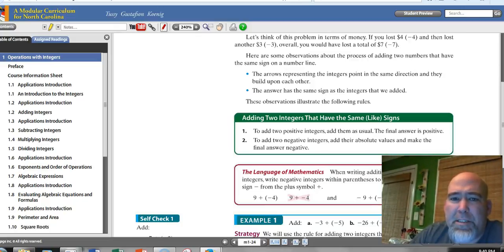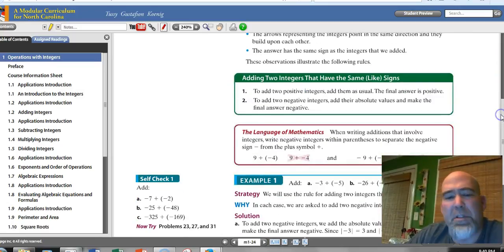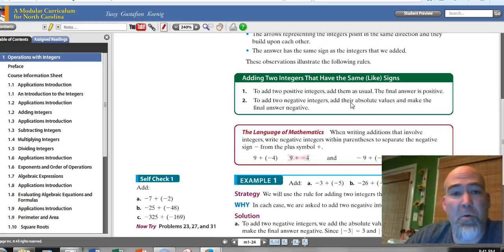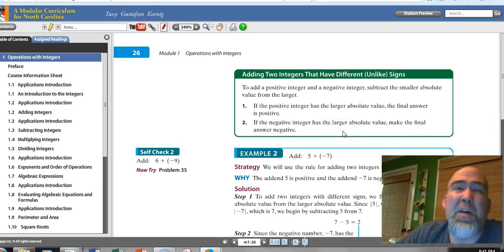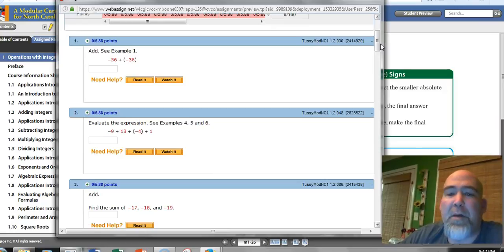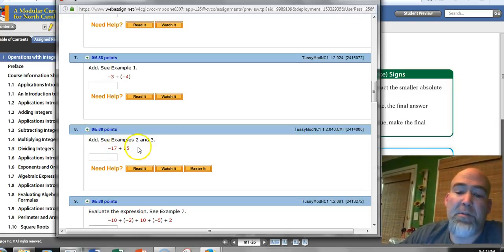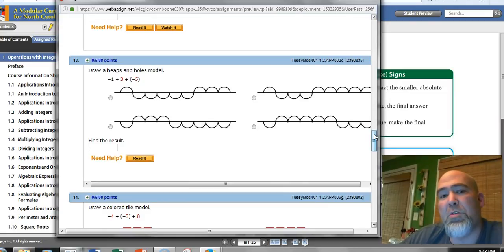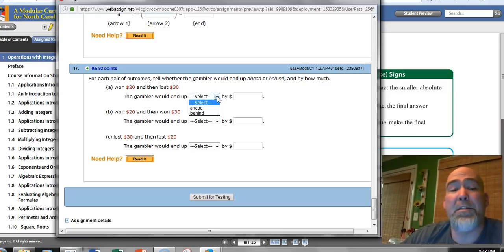CVCC DMA 010 Section 2